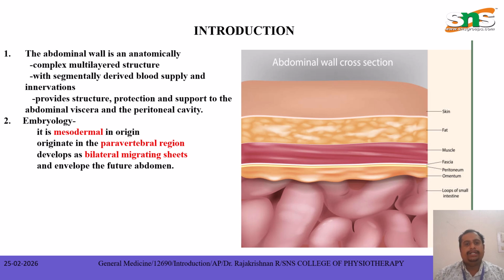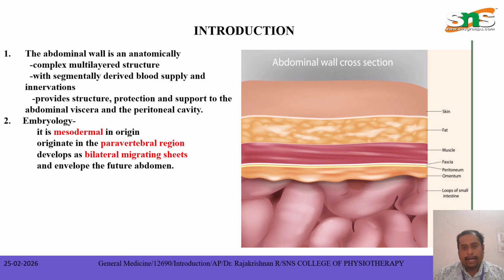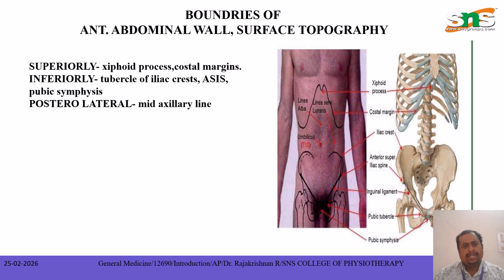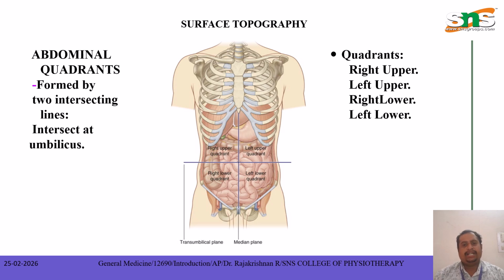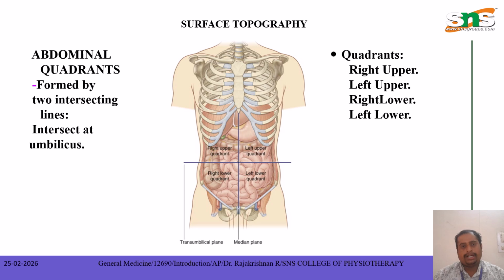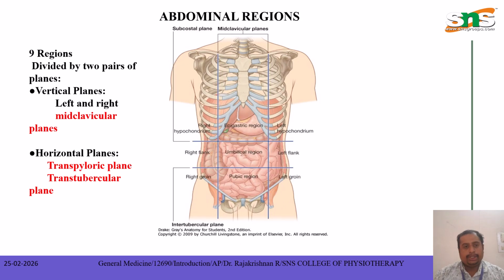Abdominalwallanatomy Part1|General medicine|SNSInstitutions